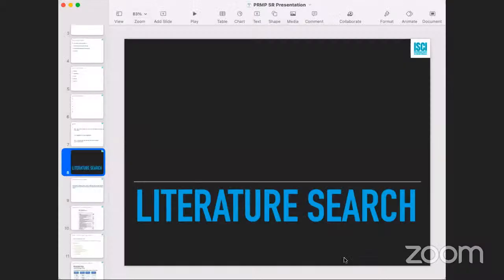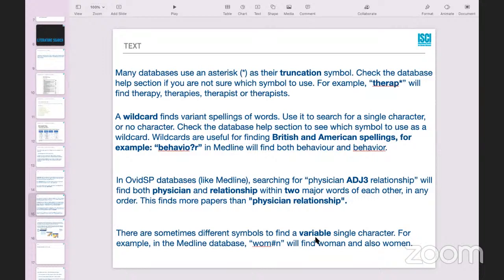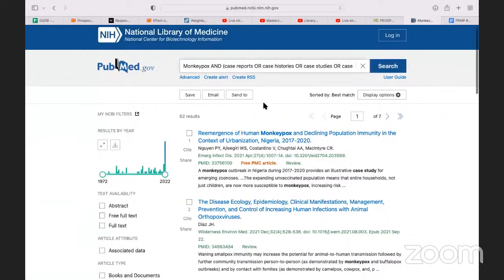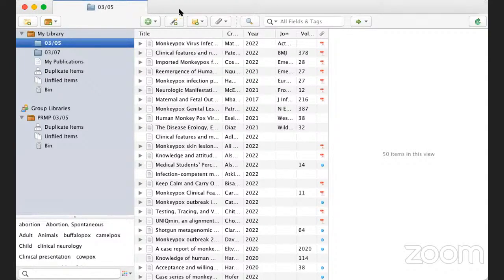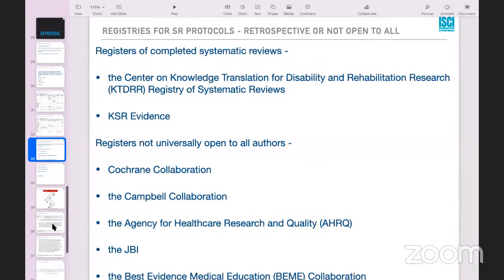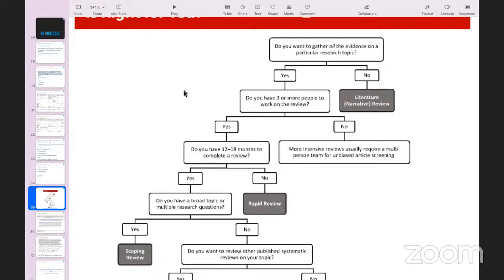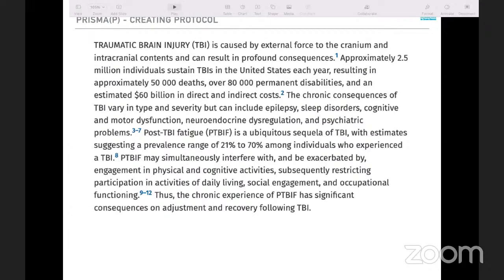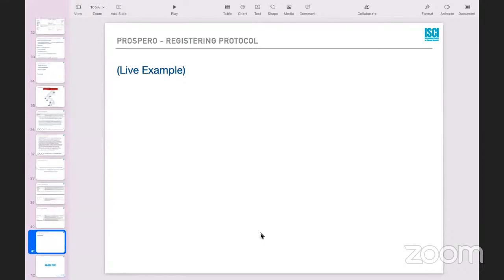Masterclass with Dr. Purva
Literature Search
SR Protocol creation
SR Protocol registration - Prospero
SR tools - Zotero, Rayyan, Excel